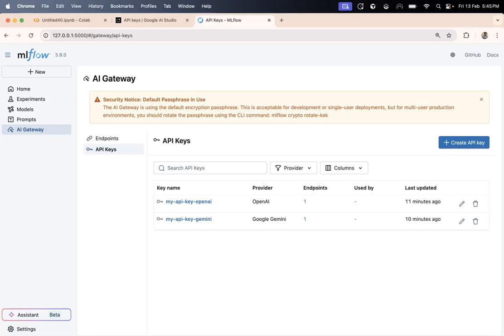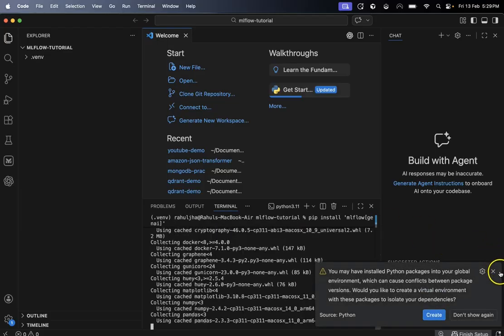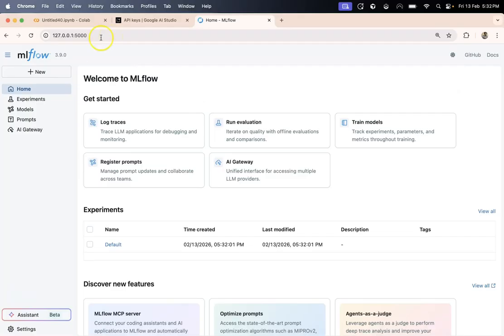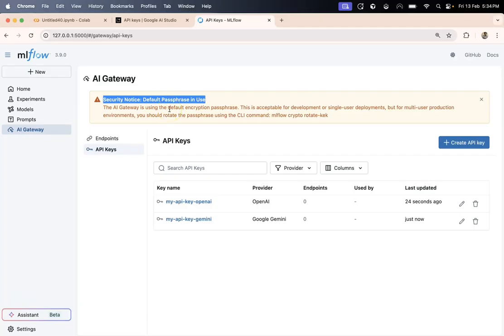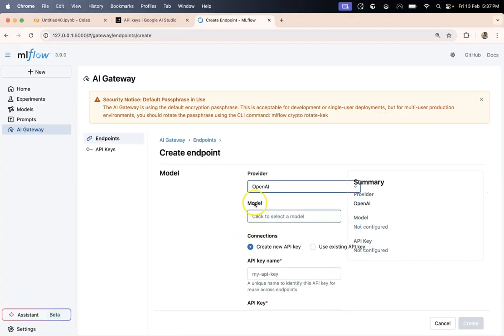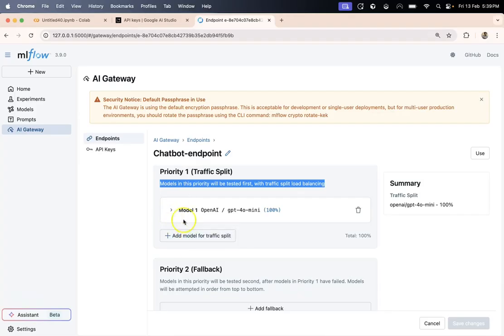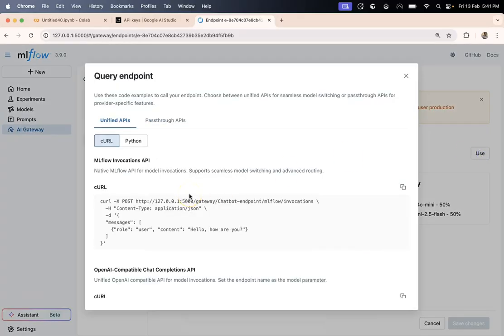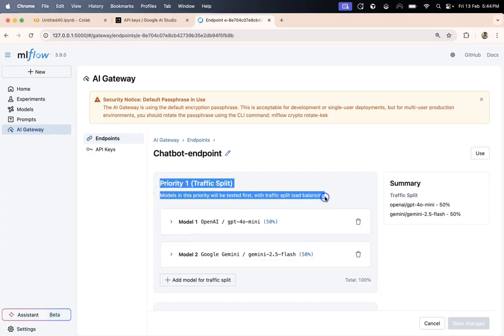MLflow AI Gateway Explained | Manage API Keys, Failover, Traffic Split & Multi-LLM Endpoints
MLflow AI Gateway is one of the most powerful but underused features in modern LLMOps.

In this video, I demonstrate how MLflow AI Gateway allows you to manage LLM providers just like models and prompts — with proper infrastructure-level control.

You will learn how to:

• Create unified endpoints for multiple LLM providers
• Manage API keys securely without hardcoding
• Configure failover models automatically
• Split traffic across multiple models
• Route requests across providers like OpenAI and others
• Build production-grade LLM infrastructure

This is essential knowledge if you're building real-world GenAI systems.

Instead of directly calling providers like OpenAI, MLflow AI Gateway gives you a clean abstraction layer that makes your systems:

• More reliable
• More secure
• Easier to scale

This video includes a complete working demo.

Perfect for:

• ML Engineers
• AI Engineers
• LLMOps Engineers
• Backend Engineers working with GenAI
• Anyone deploying LLM applications

If you're serious about production-grade AI systems, MLflow AI Gateway is a must-know tool.

GitHub code and full tutorials coming soon.